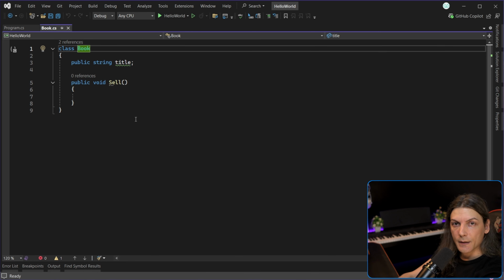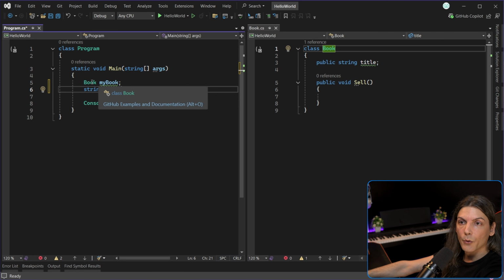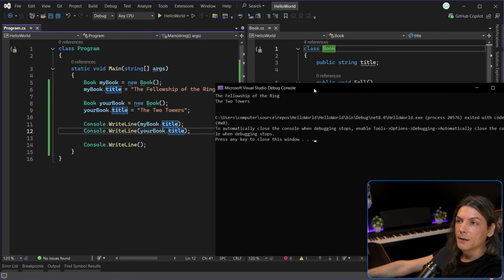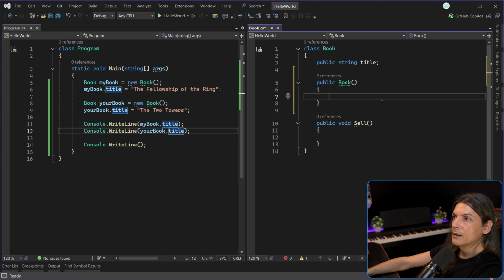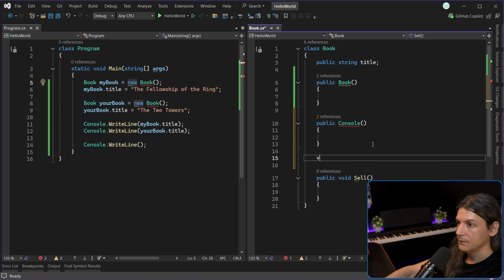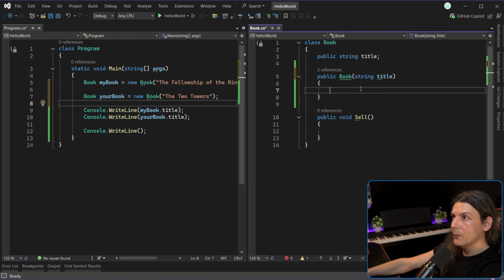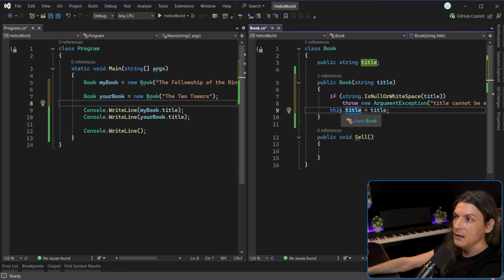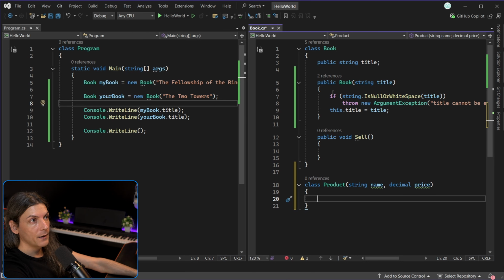What 'new' Actually Does in C# (Classes, Objects, Constructors, and 'this')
If they tell you this Object Oriented Programming is hard, they don't know what they are talking about. Watch this clip, and half the mystery will be gone.

00:00 Intro
00:12 Blueprint vs Copy
01:15 Instantiation
05:00 State vs Behavior
05:41 Constructors
10:50 The 'this' keyword
13:37 Primary constructors
14:56 Conclusion